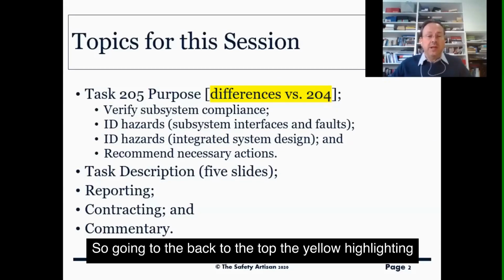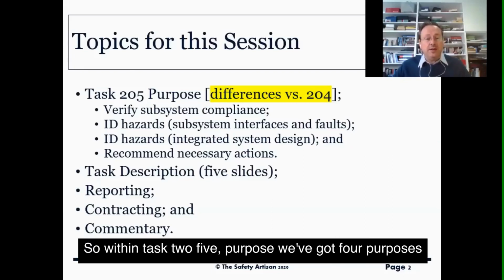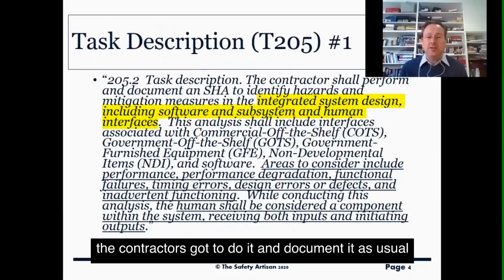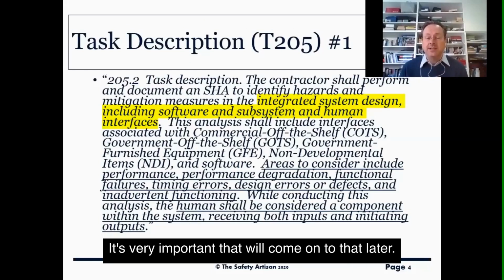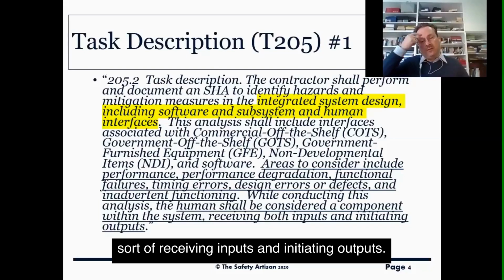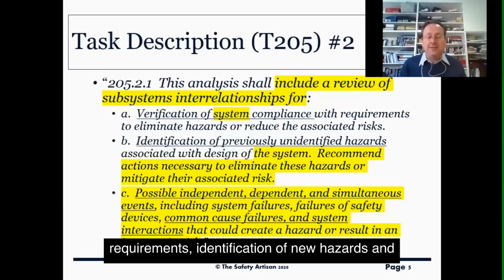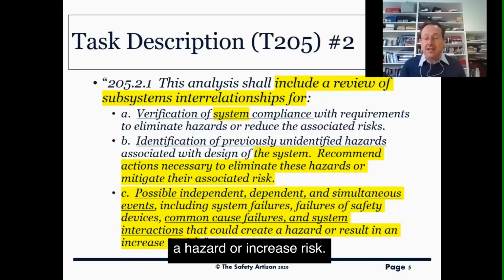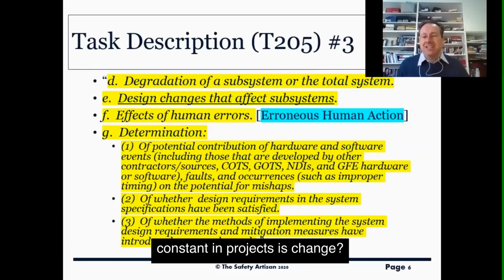System Hazard Analysis, Mil-Std-882E Task 205 (Part 1 highlights)